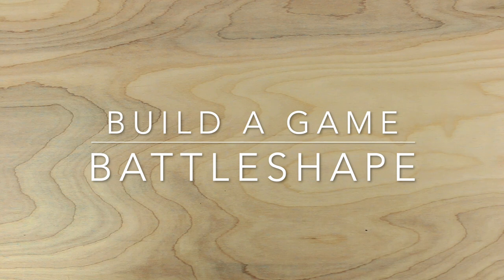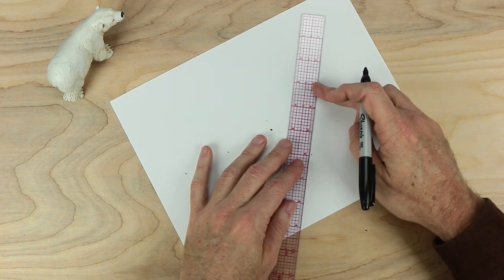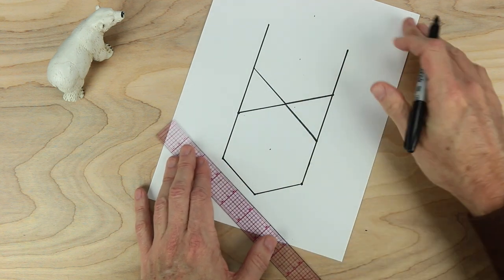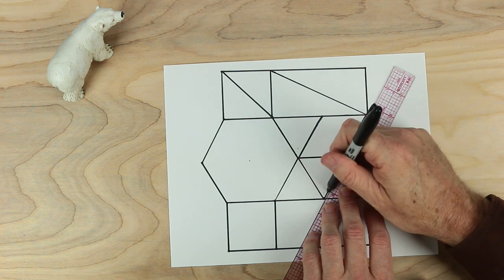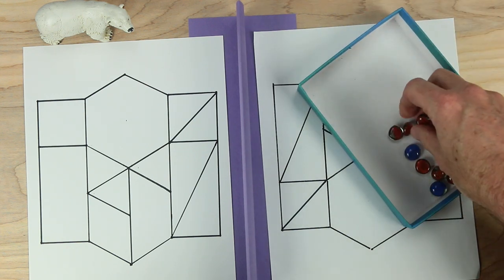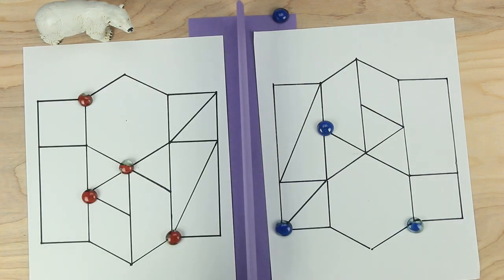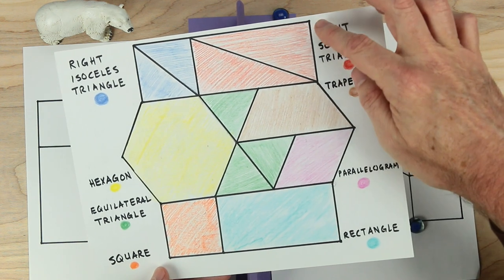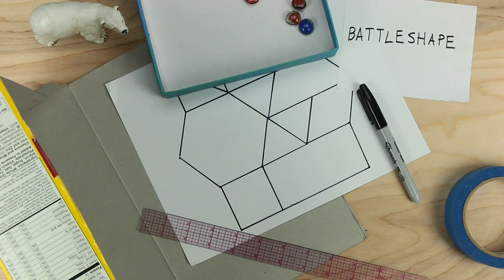Math Game Battleshape- Geometry Battleship - Build a Game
Battleshape-  Geometry Battleship-  shape attributes, academic language of math, spatial understanding.  Find and sink the other player's ships with your knowledge of shapes.  Enjoy!